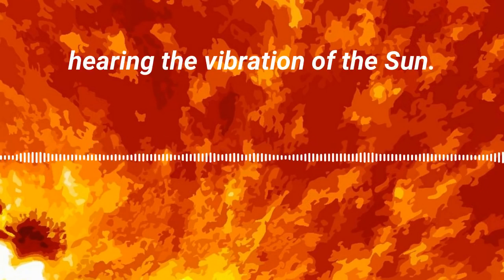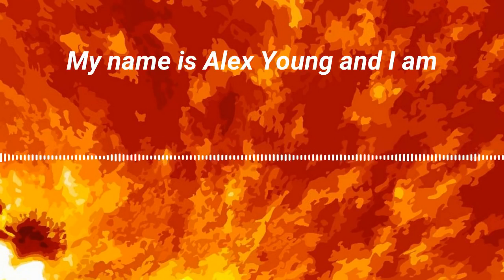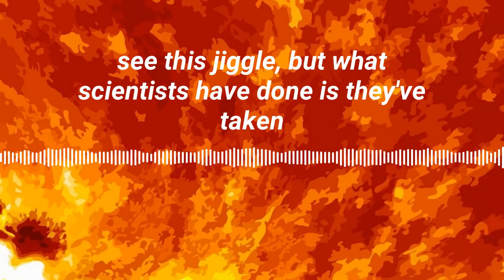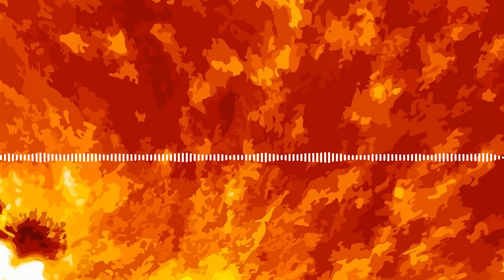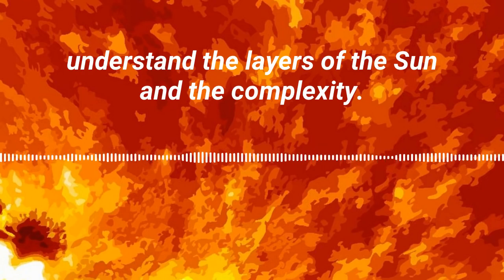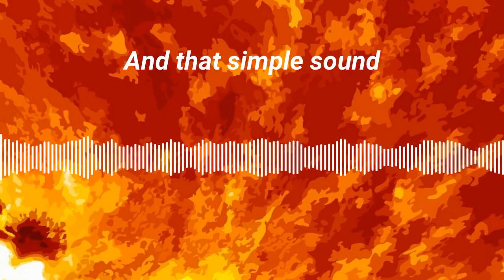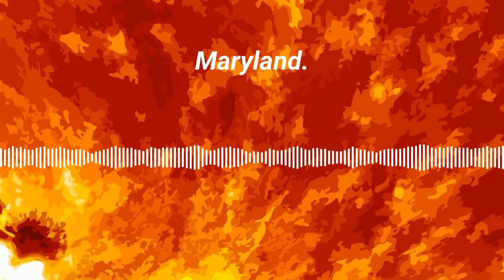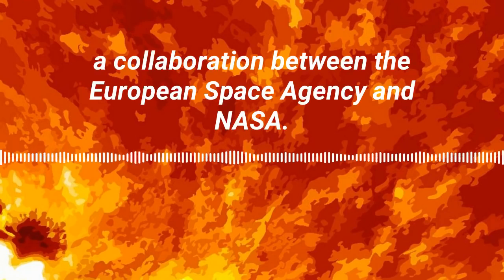Звуки Солнца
Данные ЕКА (Европейского космического агентства) и Солнечной и Гелиосферной обсерватории НАСА (SOHO) уже более 20 лет захватывают динамическое движение атмосферы Солнца. Сегодня мы услышим движение Солнца - все его волны, петли и извержения - своими ушами...
Этот звук помогает ученым изучить то, что нельзя наблюдать невооруженным глазом. «Волны путешествуют и подпрыгивают внутри Солнца, и если ваши глаза достаточно чувствительны, они действительно могут это увидеть», - сказал Алекс Янг, помощник директора по науке в Отделе науки гелиофизики в Центре космических полетов Годдарда НАСА в Гринбелте, штат Мэриленд.
Данные SOHO, используемые лабораторией экспериментальной физики в Стэнфорде, фиксируют естественные вибрации Солнца и предоставляют ученым конкретное представление о его динамических движениях.
«У нас нет простых способов заглянуть внутрь Солнца. У нас нет микроскопа для увеличения внутри Солнца, - сказал Янг. «Поэтому использование звезды или вибрации Солнца позволяет нам видеть внутри нее».
Эти вибрации позволяют ученым изучать ряд сложных движений внутри Солнца, от солнечных вспышек до выброса корональной массы.
«Мы можем видеть огромные реки солнечного материала, текущие вокруг. Мы, наконец, начинаем понимать слои Солнца и сложность, - сказал Янг. «Этот простой звук дает нам зонд внутри звезды. Я думаю, что это довольно здорово.
Звуки Солнца выставлены в Центре посетителей NASA Goddard в Гринбелте, штат Мэриленд. Инкрементная инсталляция, называемая Solarium, использует яркие образы и звукоизоляцию для транспортировки слушателей в сердце нашей солнечной системы.